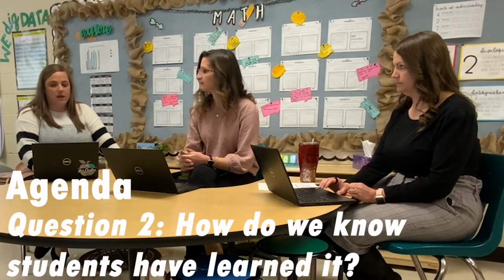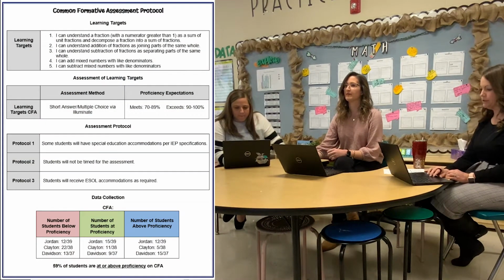Collaboration in action (BCSS A Team)